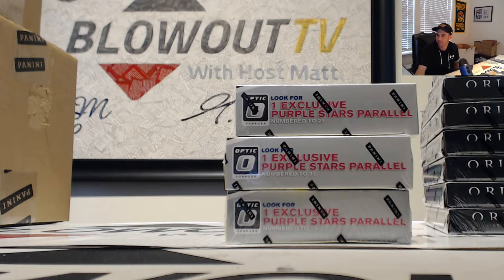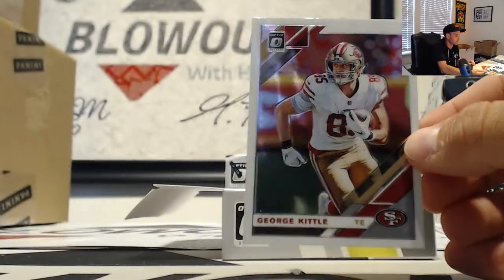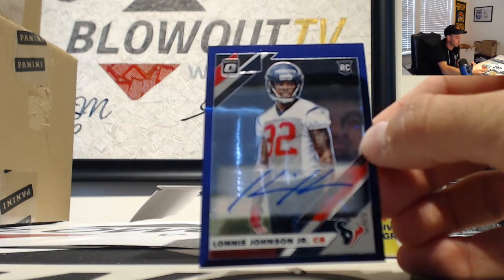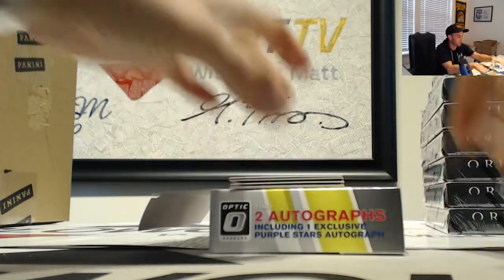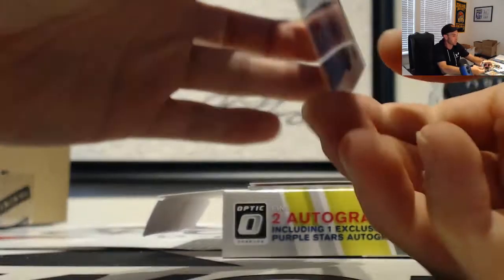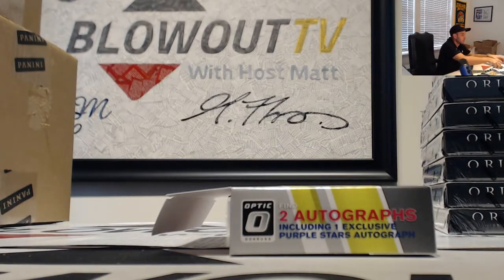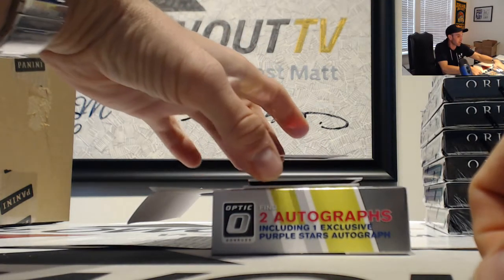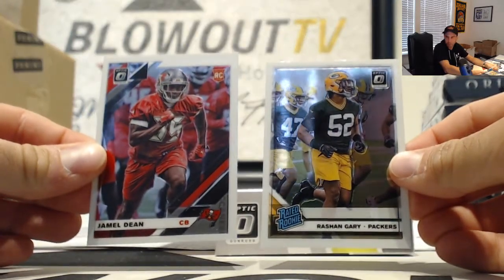Dave Z's 2019 Panini Donruss Optic FOTL premium Edition Football 3 box break October 5th